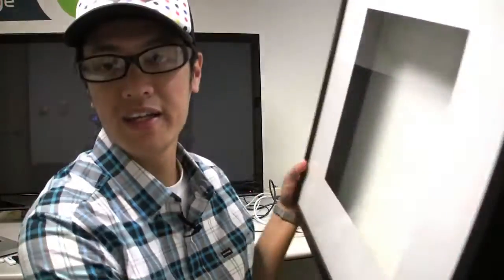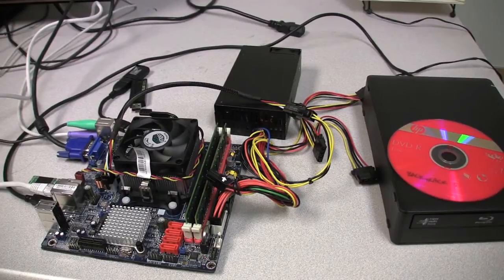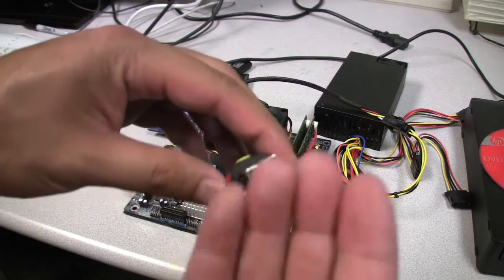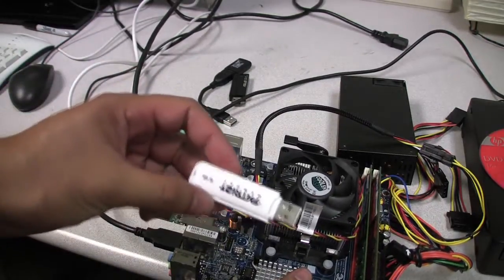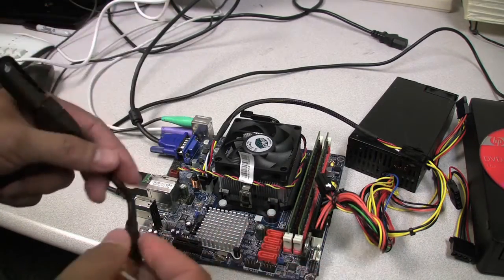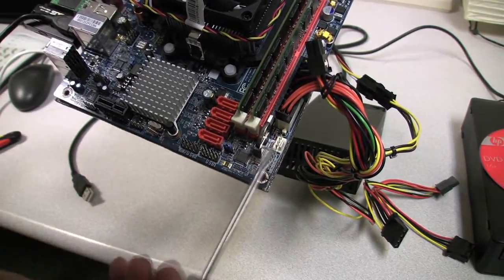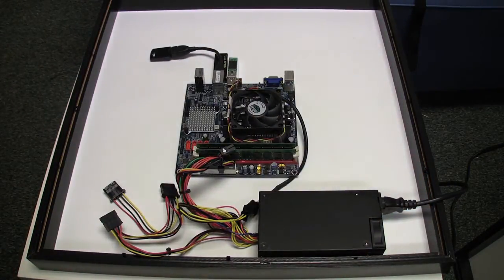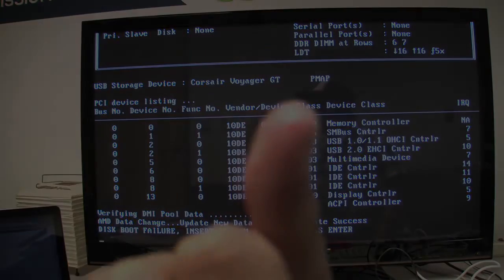Picture Frame PC Part 1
This is part 1 of the picture frame PC. Inspired by a webcast I watch called hak5. I did things a little different than on that show so I hope it all works out ok. My idea is not at all better, it is just an adaptation based on the equipment I have available to me.

I am running the latest version of Backtrack Linux version 5. This a great distro of linux based on Ubuntu. It is full on Ubuntu but packaged with all the network security tools I want to play around with. Now I don't have to individually download, install and configure each one of these tool into a standalone Ubuntu install.

In part 2 I want to show the installation process and how I plan on connecting to the desktop remotely. Part of it involves having Linux Automatically login. I know I know, that is the worst security measure thinkable. Look, the purpose of this is to show a working picture frame PC used for testing wireless networks and whatnot. I won't really be storing personal data other than other peoples wireless network information. ooops did I just say that? Anyhow, the remote login will be password protected and the wireless connections will be encrypted. Just as long as I am not using a Bluetooth keyboard I should be golden.

The song used in this video is by: JeremiahSinkie_-_Remember_The_Name_(Run_Beat_Remix)_(Instrumental_Version)